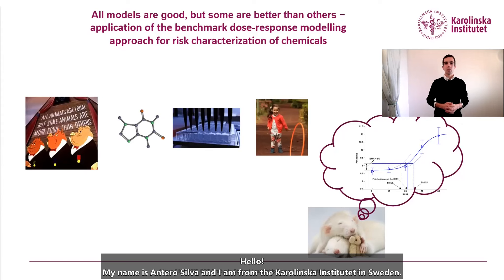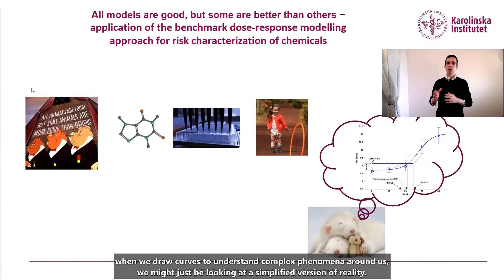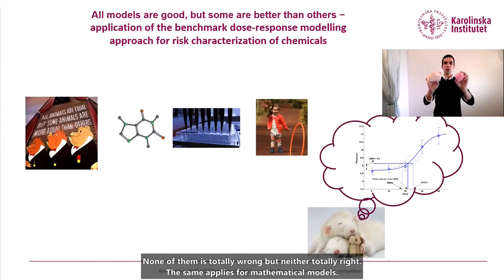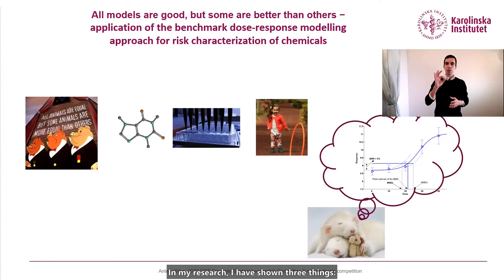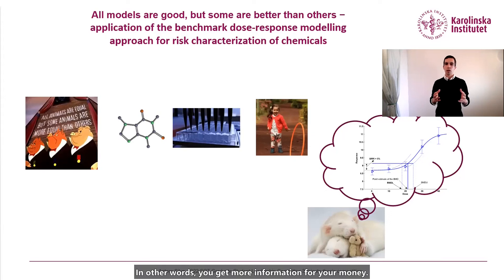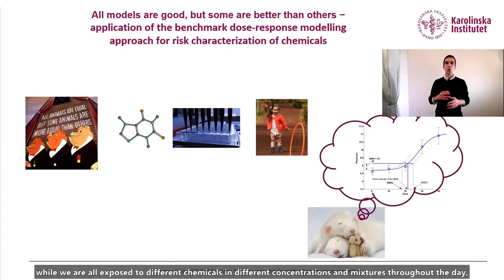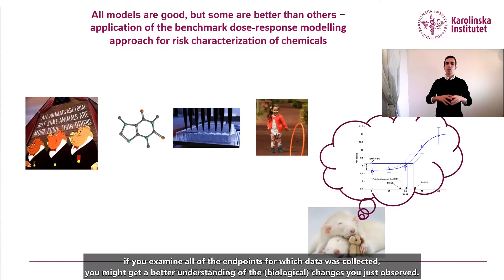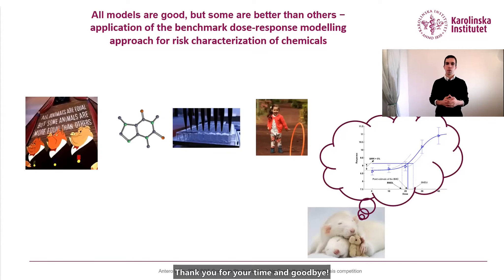SOT GSLC 3MT: All Models Are Good, but Some Are Better Than Others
SOT GSLC 3MT: All Models Are Good, but Some Are Better Than Others: Benchmark Dose-Response Modeling Application for Hazard and Risk Characterization of Chemicals

Antero Silva of Karolinska Institutet discusses “All Models Are Good, but Some Are Better Than Others: Benchmark Dose-Response Modeling Application for Hazard and Risk Characterization of Chemicals” as part of the 2022 SOT Graduate Student Leadership Committee’s Three-Minute Thesis (3MT) competition. Antero is the People’s Choice winner of the competition.

The 3MT competition encourages participants to look at their projects in a new light and helps them bring focus to their critical findings in compelling and creative ways by instituting a three-minute time constraint.